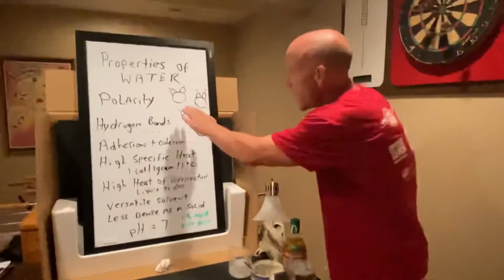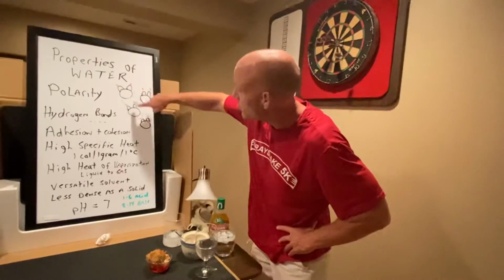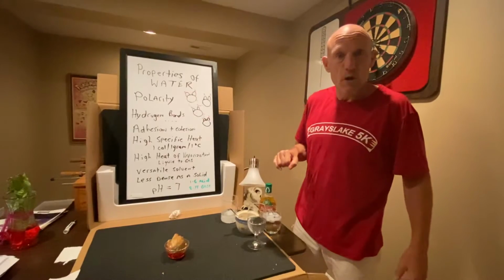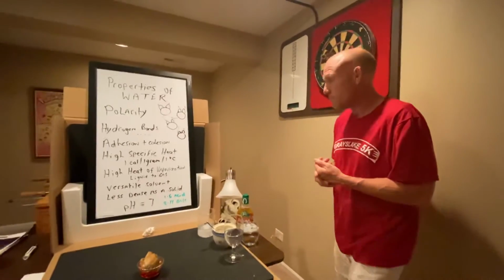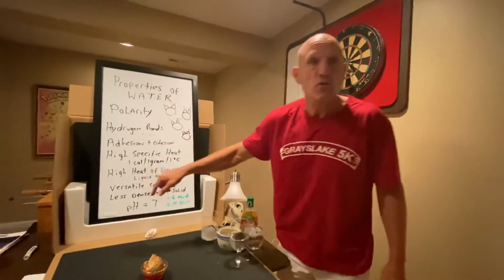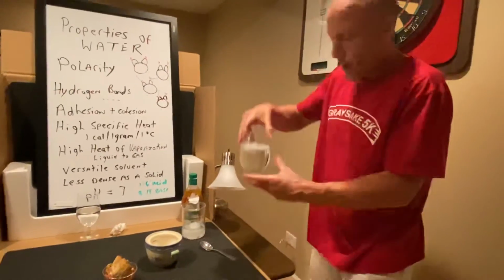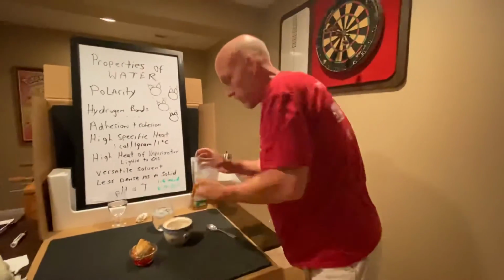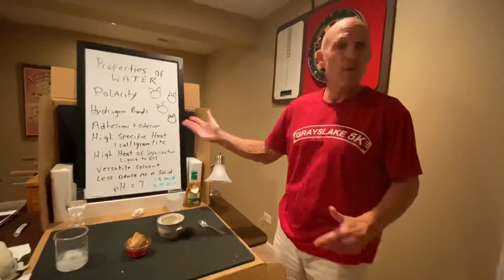Biology Bites: Properties of Water